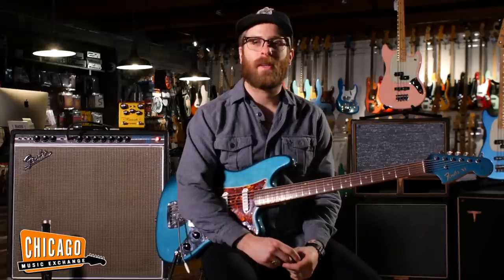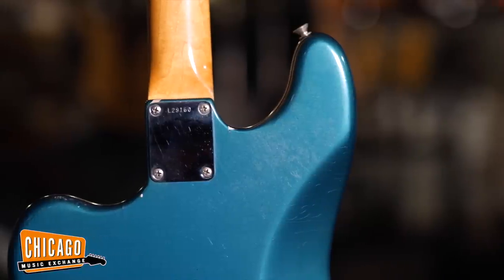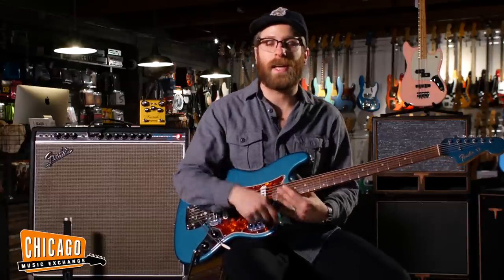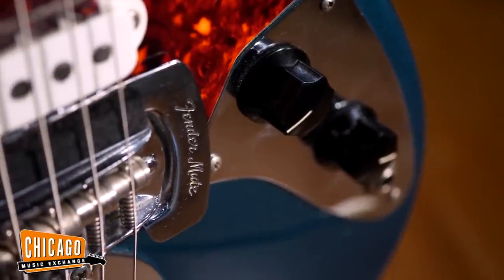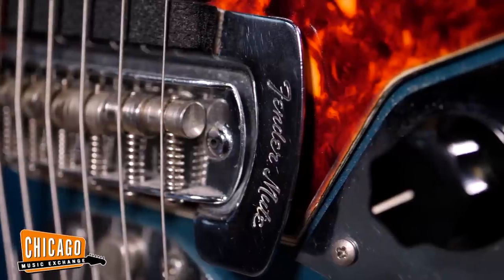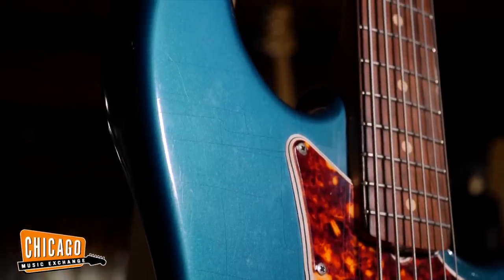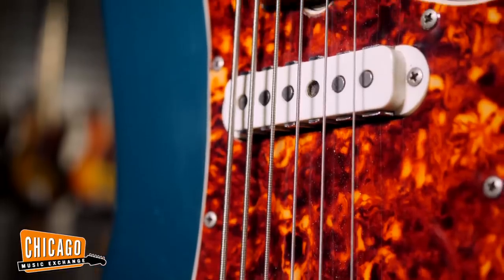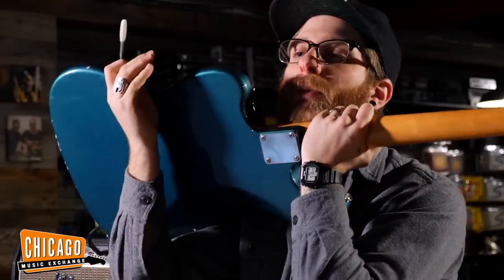The Rarest Vinage Fender Bass VI?!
Not a baritone, not a bass, and not even really a guitar, this 1965 Fender Bass VI is somehow all of those things at once, and more. Papa Shelby takes us through the history of this freaky Fender and outlines how it’s similar to other models, yet entirely its own. And he does a spot-on Carol Kaye.

The Fender VI was released in 1961 and followed the concept of the Danelectro six-string bass released in 1956, having six strings tuned E to E, an octave below the Spanish guitar. The Bass VI was closely related to the Fender Jaguar, with which it shared styling and technical details, notably the Fender floating tremolo. The VI had an offset body similar but not identical to that of the Jazzmaster/Jaguar.

It departed from the concept of the Fender Precision Bass in having six strings, a shorter scale and thinner strings, and a mechanical vibrato arm. The Bass VI never caught on to the extent that the four-string Precision Bass and its derivatives did. The model was discontinued in 1975 From 1995 through 1998, Fender Japan produced a vintage reissue featuring the 1963 model's Jaguar-style pickups and electronics.

In 2013, Fender released a Bass VI model as part of its Pawn Shop series. In line with the series' purpose to reconfigure classic Fender designs, this version of the Bass VI has a Jazzmaster-type humbucking bridge pickup and a Stratocaster-style five-position pickup selector, as opposed to separate switches.[3] There are three available colors: brown sunburst with a tortoiseshell pickguard, black with a tortoiseshell pickguard, and candy-apple red with a white pickguard and painted headstock.

Also in 2013, Squier released a Bass VI as part of the Vintage Modified series. This model was similar to the traditional Bass VI design with four switches (on/off for each pickup and a "strangle" (low-cut filter) switch) and a Jaguar-style control plate. It featured a synthetic bone nut, rosewood fingerboard until 2018, medium jumbo frets, chrome hardware, alnico custom single-coil Jaguar pickups with claw, and continued the trend set by the Squier Vintage Modified Jaguars and Jazzmasters of having a non-locking tremolo plate. It was available in three-color sunburst finish with 4-ply tortoiseshell pickguard, Olympic White with a brown tortoiseshell pickguard, and black with a white three-ply pickguard. In 2019, Squier released its Classic Vibe Bass VI, available in three-color sunburst and black, both with tortoiseshell pickguard. It has a slightly wider width at the nut than the Vintage Modified Bass VI (1.685" vs. 1.65"). The nut was upgraded to bone and the Indian laurel fretboard is equipped with narrow, tall frets. The pickup specs were changed to Fender-designed alnico single-coil pickups while retaining classic Jaguar claw shielding rings and the hardware was switched to nickel. The logo was also changed, from black to gold with black outline. Most of the other remaining features are similar to the Vintage Modified model.

Do you own one of these? Want to sell or trade it for something new? We buy and trade!

More Vintage Demos!

Gear used in this video:
- 1965 Fender Lake Placid Blue Bass VI
- 1968 Fender Super Reverb
- Strymon Riverside Multistage Drive
- Divine Noise Cables

Songs played in this video:
00:00 - 00:22: Back in the Saddle by Aerosmith
03:00 - 03:20: Pictures of You by the Cure